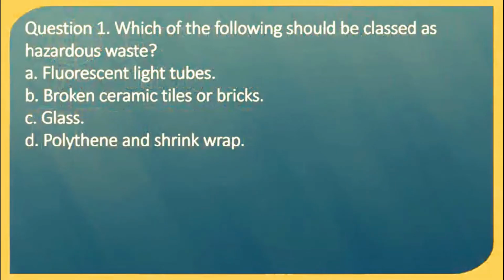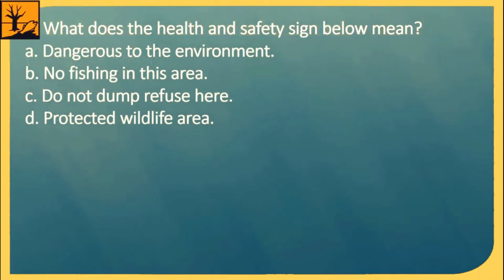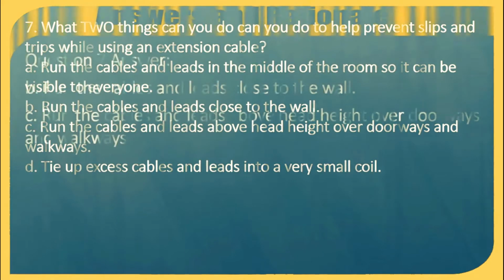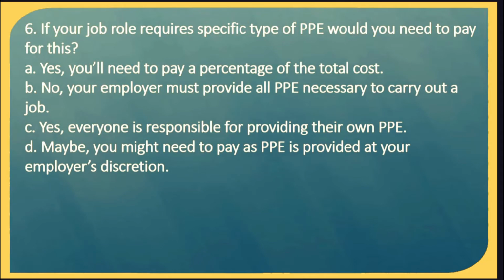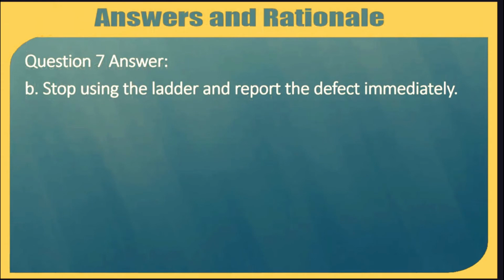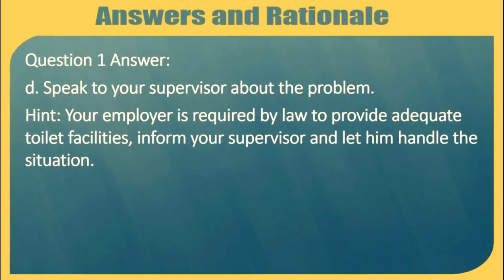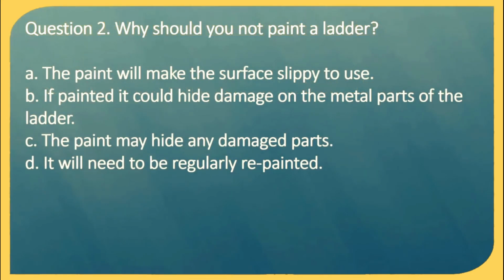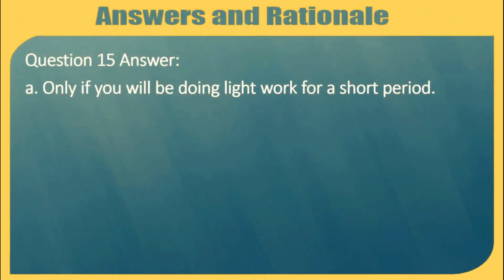CSCS Test 2022 - 100 new Q&A | CSCS card UK | CSCS Mock Test UK | CiTB Health & Safety Test UK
Hey folks,